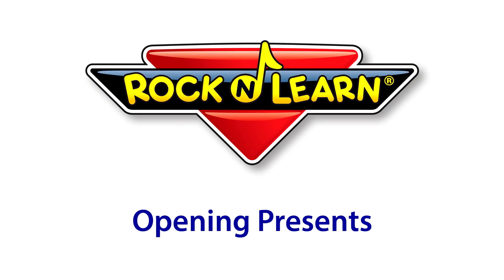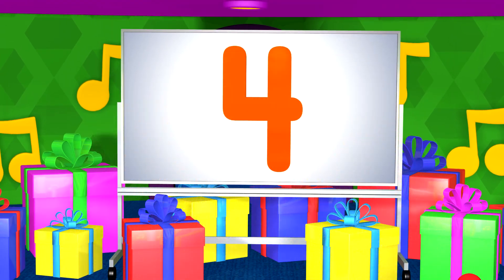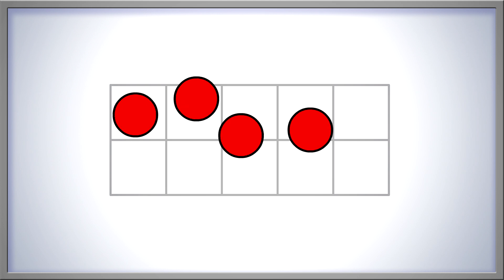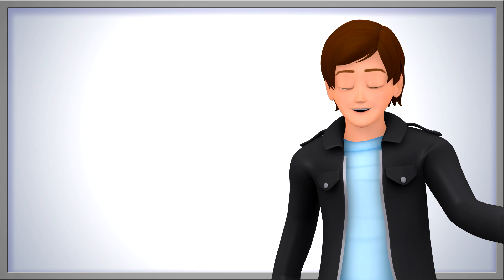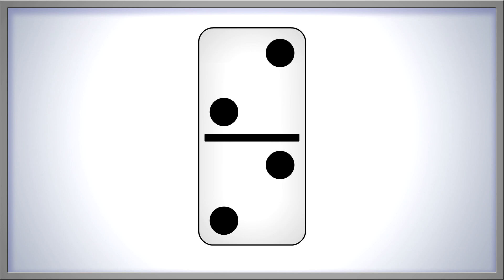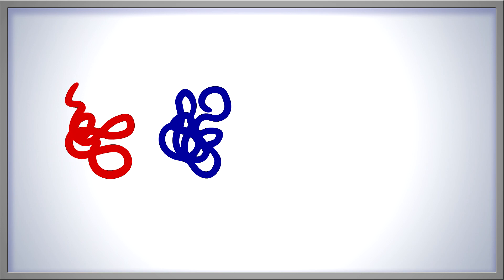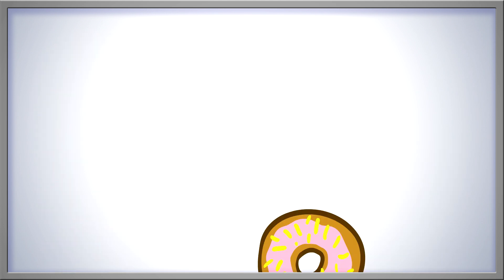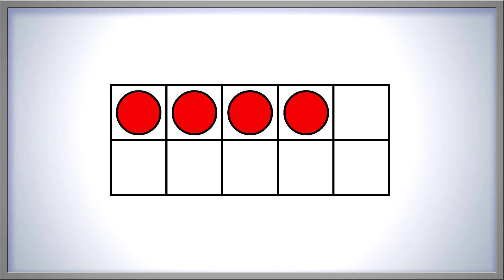Learn About the Number 4 | Number of the Day: 4 | Four with Manipulatives | Rock 'N Learn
Learn to recognize and understand Number 4. Learn to count up to and down from four. Created by teachers, learn how to show 4 in a ten frame. Learn to draw 4 tally marks. See the number 4 with objects that sometimes come to life for a fun surprise! This early math video works great as a "Number of the Day" lesson or as an exciting early math activity for preschool and kindergarten. Learn number sense in this series of videos by Rock ’N Learn. English learners benefit from repeated counting up to four. Learn to sign the number 4 using ASL (American Sign Language).

Learn Number 4 lyrics:

So many presents
I wonder what they hide
Let's open one
To see what is inside

I wonder what's inside this green present with purple stripes. Let's open it! Here…  We… Go!

It's the number 4!

We can show four as a number like this.

How else can we show four? We can spell the word four with letters.
f… o… u… r… four!
This is how you sign the number four.

Look at this 10 frame:
Let's fill it with counters until we have four. Remember to go from left to right, top to bottom, and don't skip any squares.
1, 2, 3, 4 !

There! We've shown the number 4 in our 10 frame. Now, let's take these four counters and put them in a different pattern. We didn't add or take away any counters, so we should still have 4.
1, 2, 3, 4 !

Wow, still 4 Let's re-arrange them again…
do we still have four?
1, 2, 3, 4 !
Yes! We still have 4 counters, because we didn't add any or take any away.

Counters are fun, but let's show the number 4 in some other ways. Do you like to play games? Look at this die.

How many dots are showing?
1, 2, 3, 4 !  Four dots.

What about dominoes? How many dots are on this one?
1, 2, 3 … 4 !  Four dots in all.

Here's another domino. How many dots does it have?
1, 2 … 3, 4 !  Four dots.

I'll bet we can think of even more ways to show the number four. What if we draw four squares?
1, 2, 3, 4 ! Four squares.

And look! Each square has four sides
1, 2, 3, 4 ! Four sides on a square.

Let's draw four scribbles:
1, 2, 3, 4 ! They aren't all the same, but we do have 4 scribbles in all.

Scribble: Hey, I'm not just a scribble!
Brad: Uhhhh … yes you are.
Scribble: Aww, ya got me! (laughs)

Do you like donuts? How many donuts do we have here?
1, 2, 3, 4 ! Four donuts.

There are so many fun ways to show the number 4. We've counted up to 4 together quite a few times! Now, let's count back from 4 all the way down to zero!

4, 3, 2, 1, 0!

Remember, zero is the same as none. Let's clap and count together back up to four.
1, 2, 3, 4!

Now, point at the number 4, and use your finger to trace it in the air. Here we go!

Start at the top left corner… pull down half way, then across to the right. Jump back to the top in the middle… and draw a line all the way down!
You did it! Four!